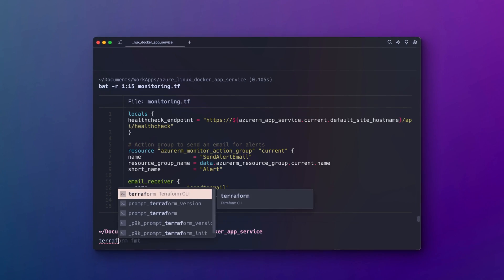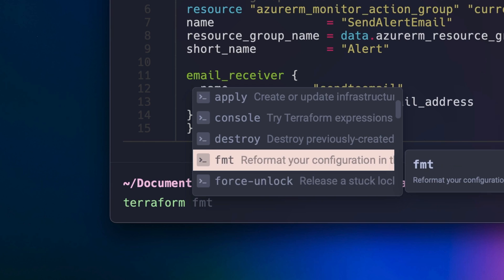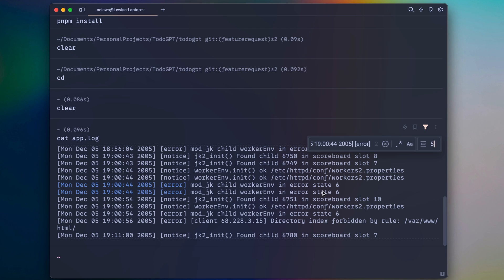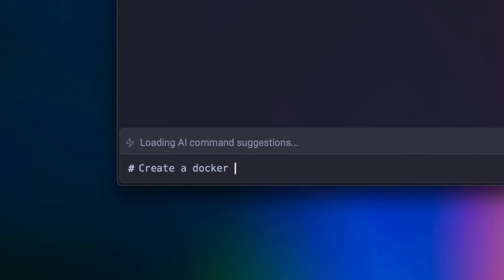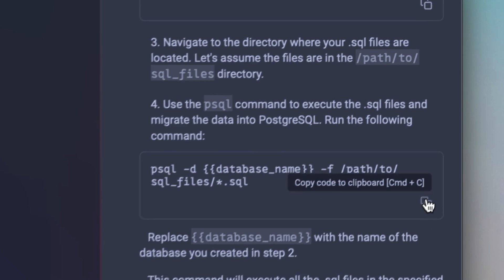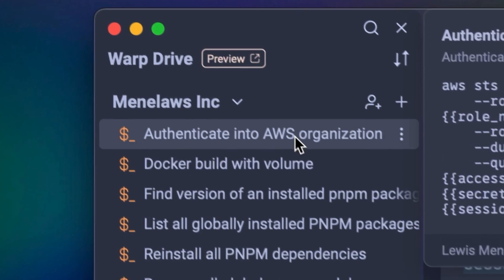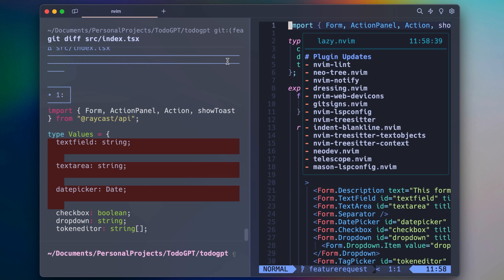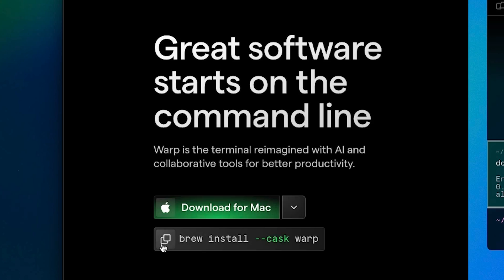Warp, The Modern Terminal: Intro & Feature Summary (2024)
This is Warp, a reimagined command line terminal with built-in AI and collaborative tools for teams. We are built in Rust and available on Mac and Linux.

0:08 Modern input editor
0:16 Command completions
0:33 Introducing Blocks
0:48 Block filtering
1:02 Sharing Blocks
1:21 Warp AI (debugging errors, generating commands)
2:04 Warp Drive (single-user and for teams)
2:49 Command Palette
3:01 Customizing Warp